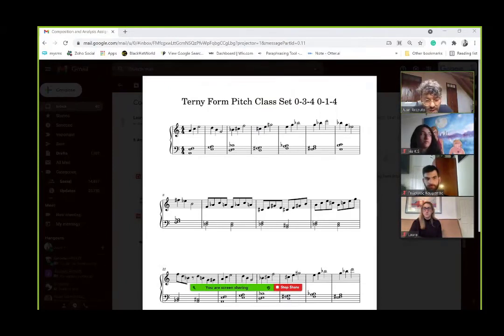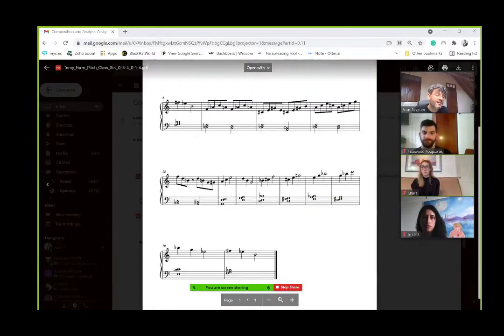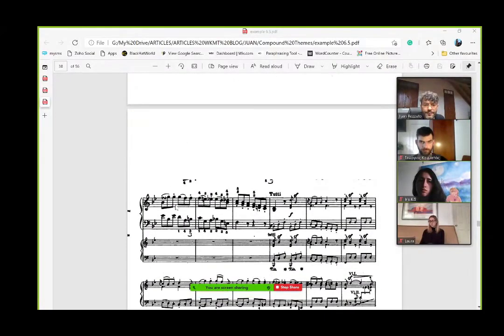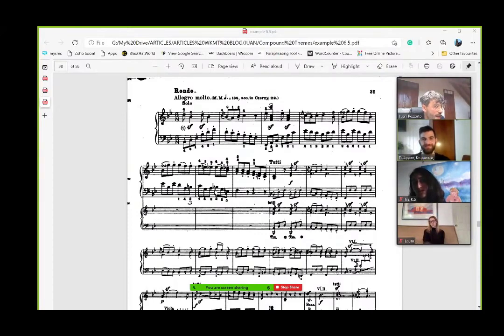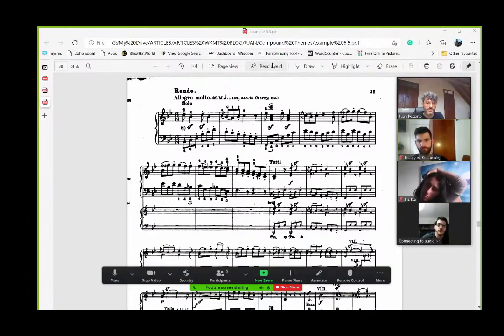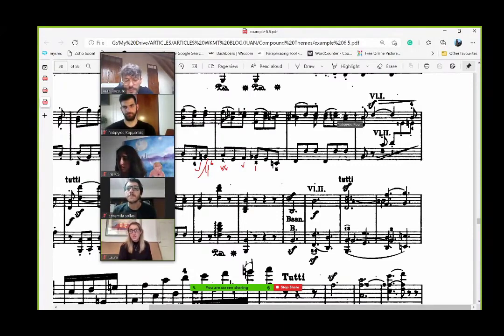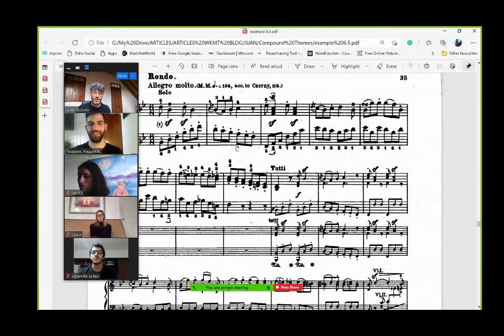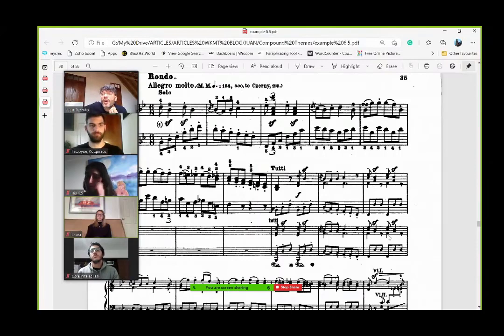Practical Composition - Pitch Class Sets 17.05.2021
In this work session, we review and correct the assigned homework for Pitch Class Sets.